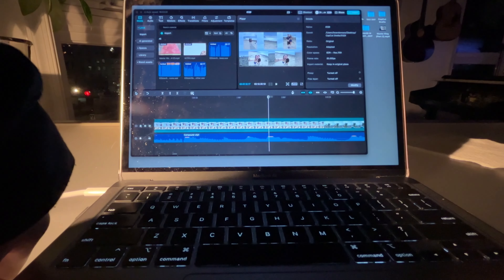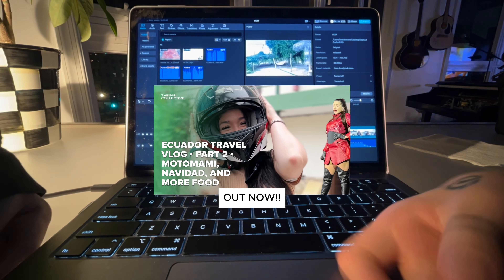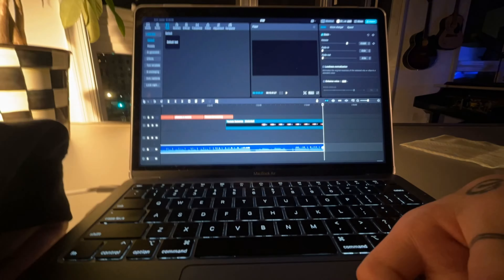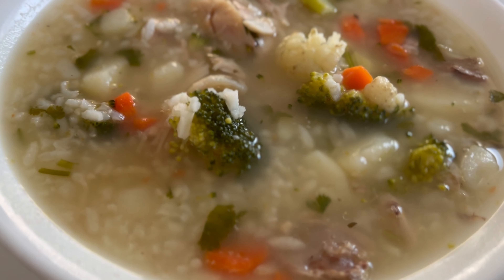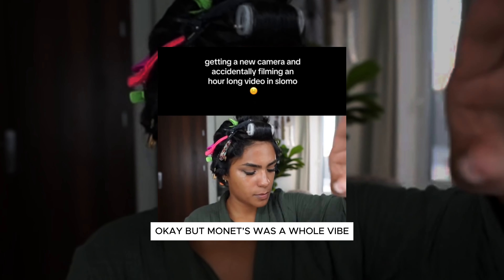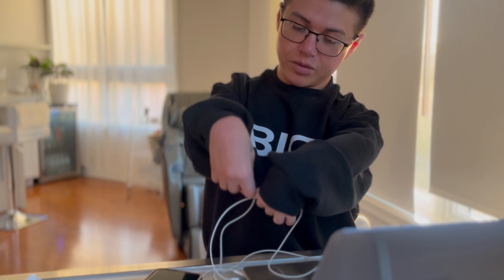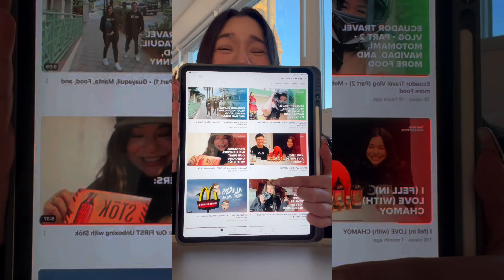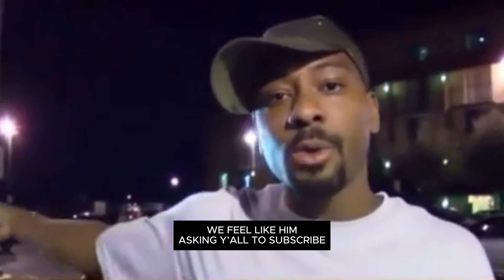How We Create Content for YouTube, Instagram, and TikTok